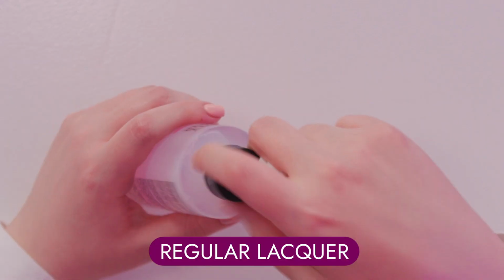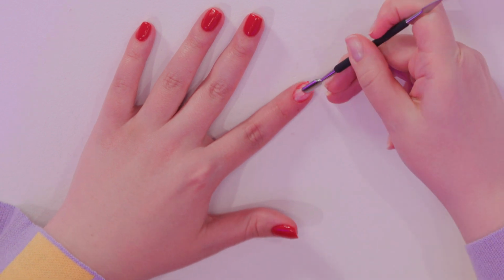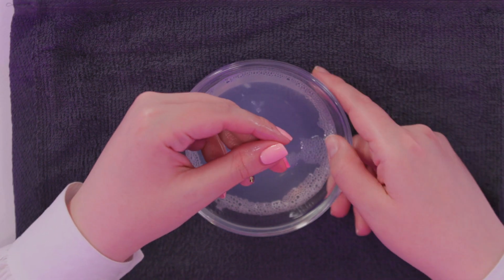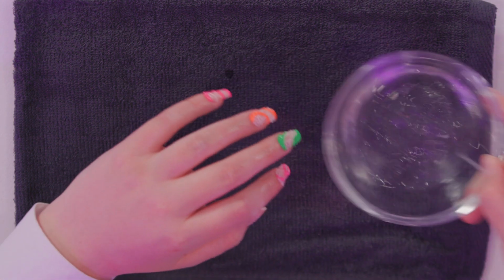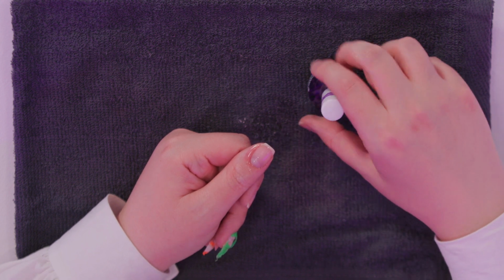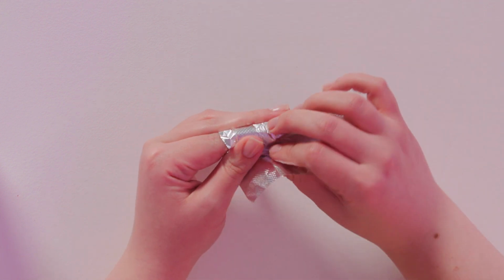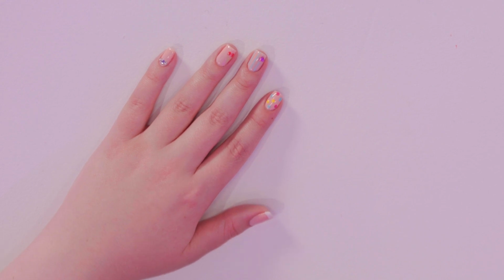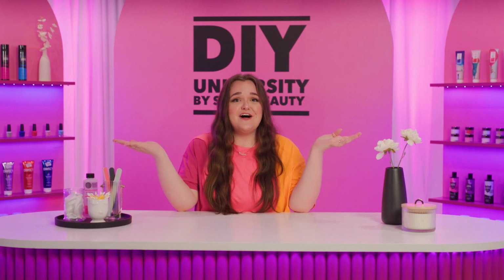How To Remove Polish, Gel, Stickers, And More From Your Nails | DIY University by Sally Beauty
Applying polish and art to your nails is great, but how do you remove it? We’re answering how to remove what you put on your nails, from nail polish to nail art to nail stickers. We’ll walk you through how to safely remove your manicure at home.

Jump to what you want to know!

0:00 Intro
0:22 How to remove regular lacquer from nails
:40 How to remove a dip powder manicure
1:23 How to remove nail stickers
2:10 How to remove press-on nails
3:23 How to remove polygel nails
4:38 How to remove a nail art manicure

Welcome to DIY University by Sally Beauty, the source for knowing and coloring your hair at home. DIY University by Sally Beauty is here to help with every step of the hair color process on the official Sally Beauty YouTube channel! Be the first to get the latest hair & makeup how-to’s, manis, and so much more. At Sally Beauty, we believe in Beauty For Everyone. Especially You.